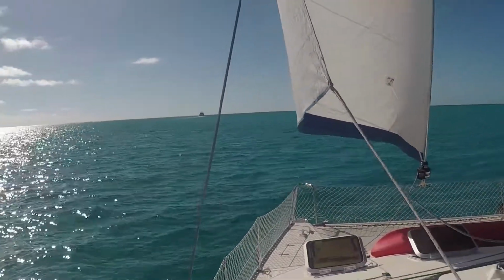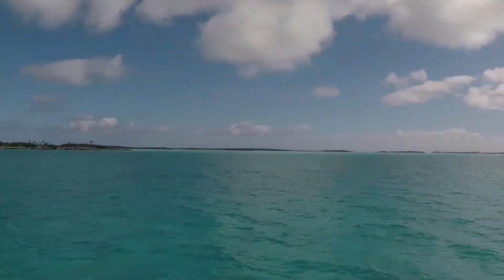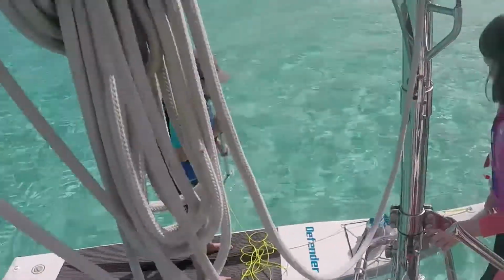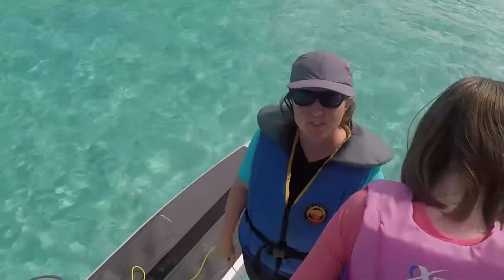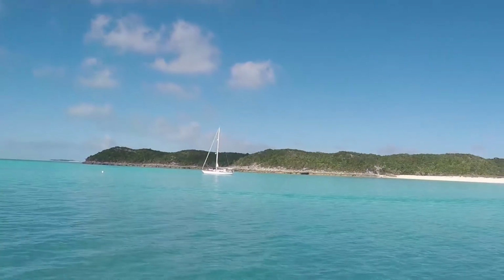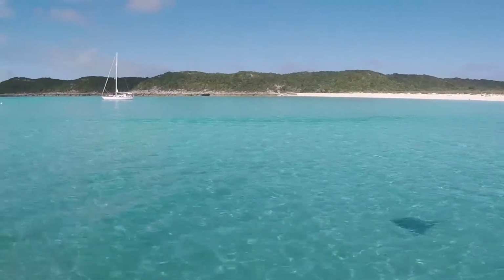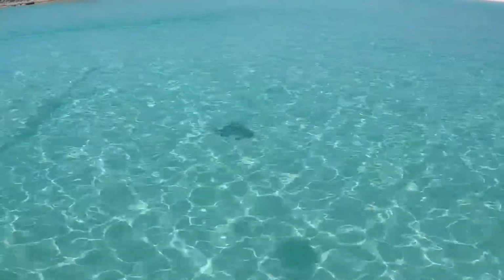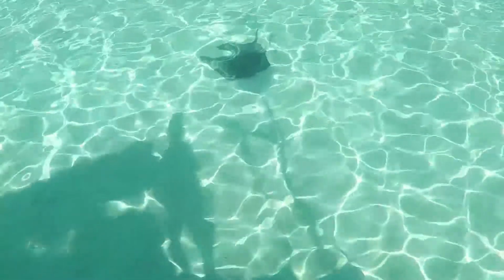Ep. 56: Land and Sea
Family Sailing Vlog - Episode 56: Land and Sea

We enter the Land and Sea Exuma National park area which is a protected marine zone with several islands.  On Shroud Cay, we dinghy through a mangrove creek or “lazy river” as the kids called it.  We also stop in Hawksbill Cay for snorkeling and another attempt to master the paddle board.  The water is beautiful, clear, and cool.

We post more regular photos and updates on our Facebook Page so please “like” our page if you want to be kept more up to date in real time as our videos are usually behind by a few weeks.

Thanks to Wooden Horsemen for the intro music!  Included with permission from the artists.